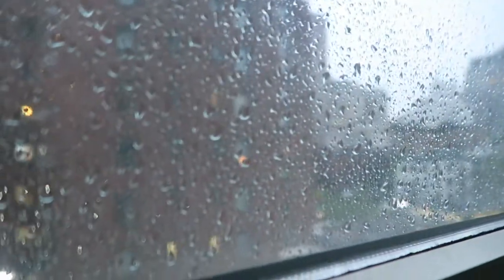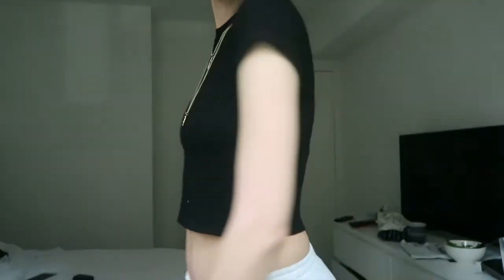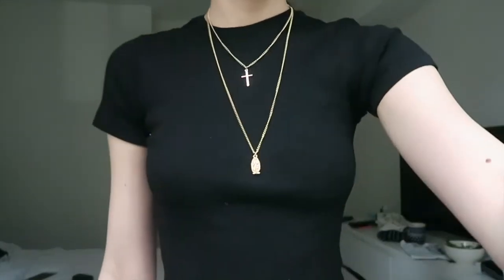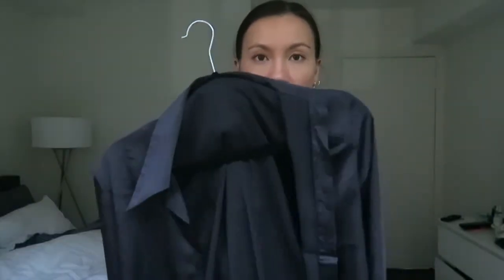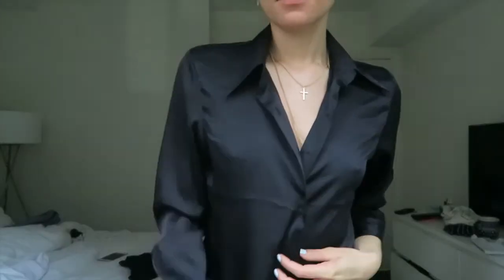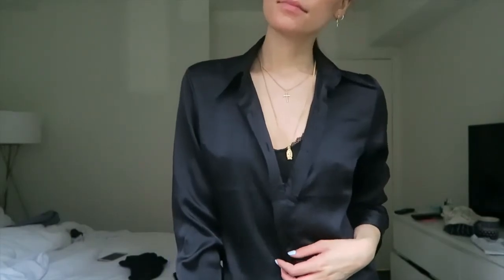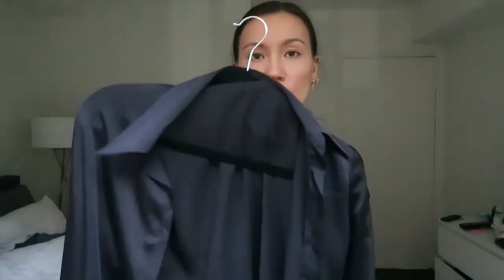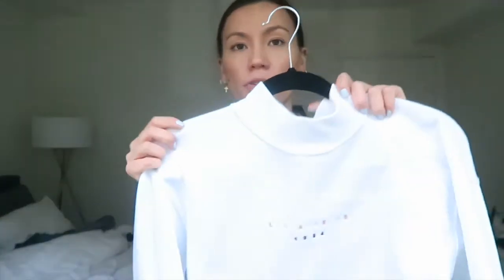BRANDY MELVILLE TRY-ON HAUL | MAY 2018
HIIIII!!!

Here's a quick brandy melville haul because they are KILLING the basics game.

4. Can't find that sweater online :( similar

5. SWEATPANTS OF MY DREAMS

LOVE YA'LL!